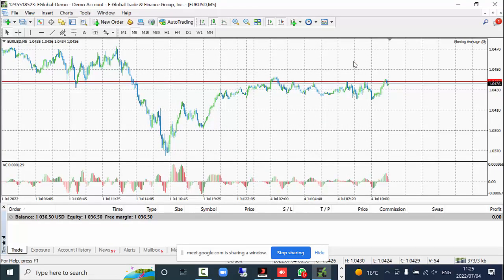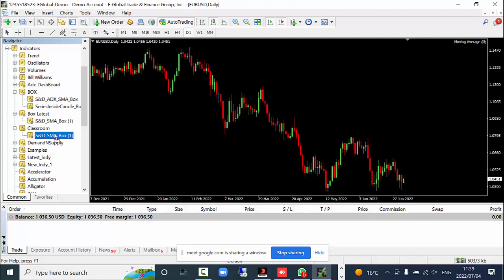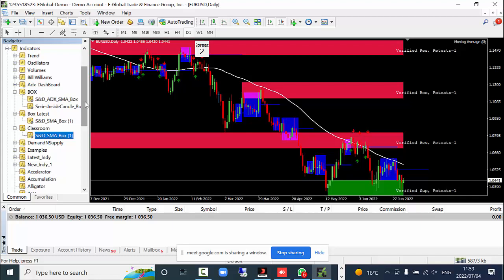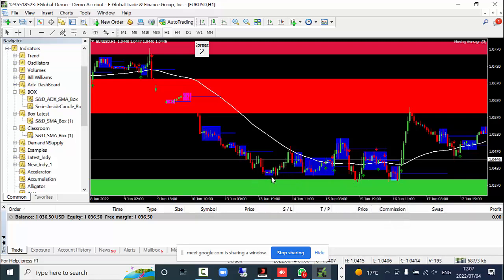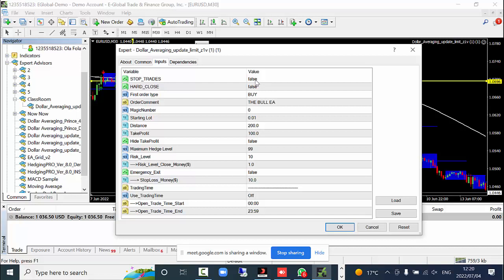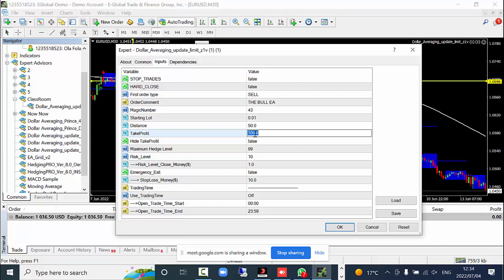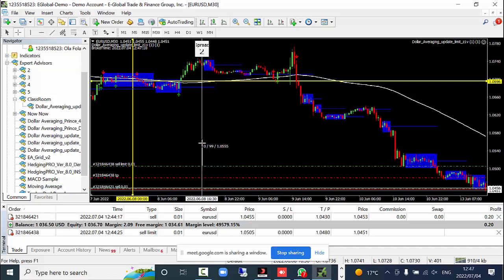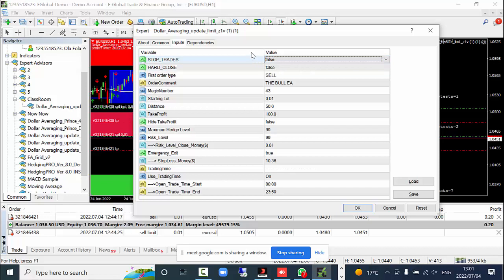Monday FX Class